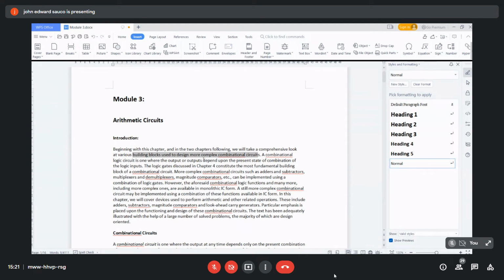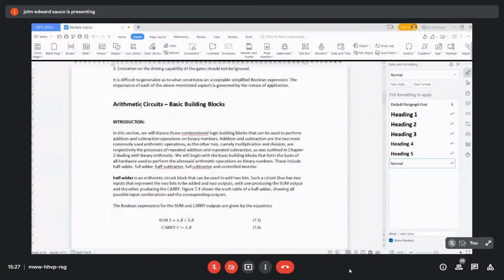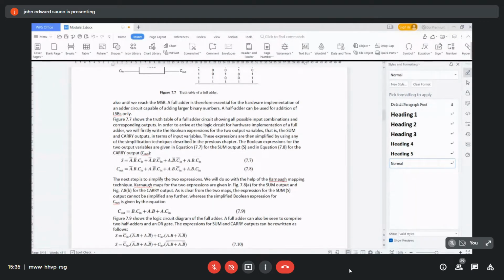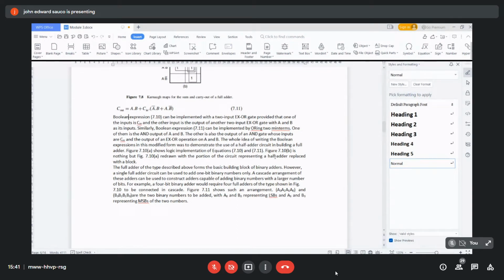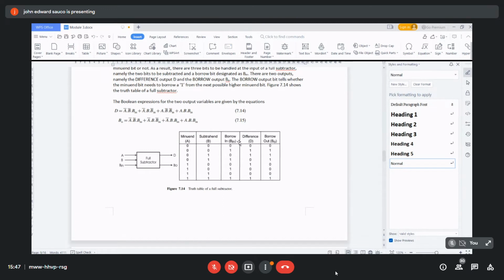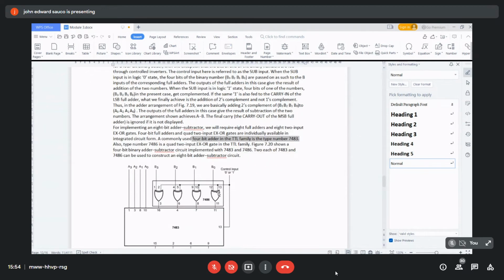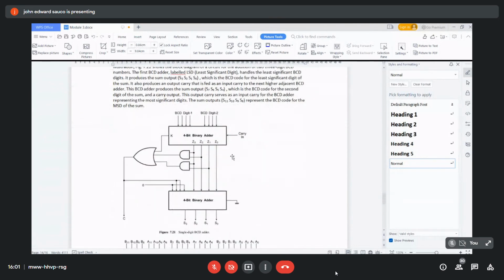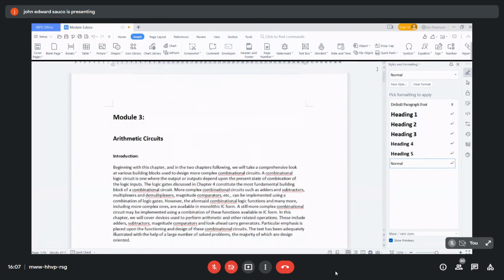MICRO : Module 3 (March 16)